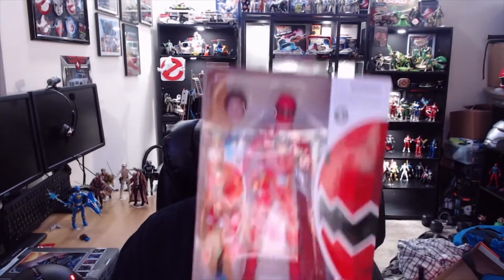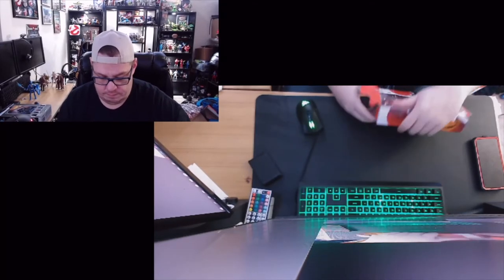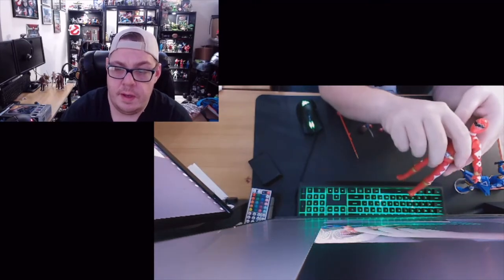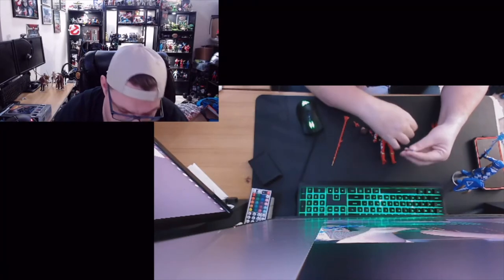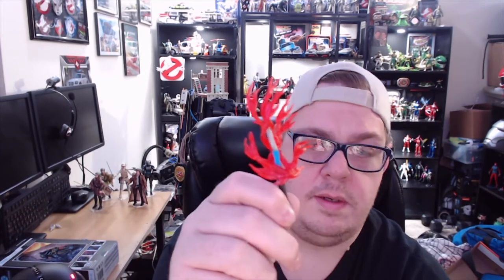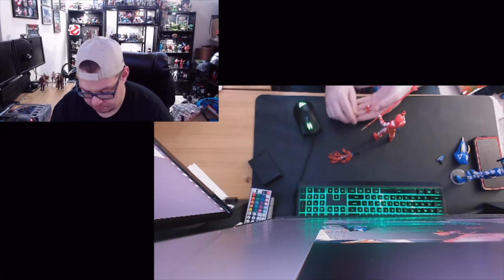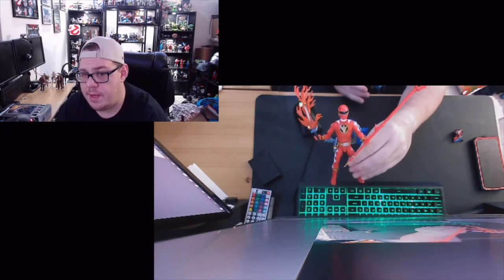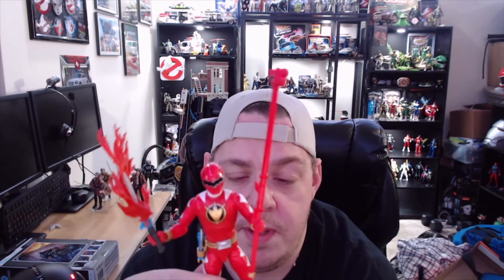Hasbro Power Rangers Lightning Collection- Dino Thunder Red Ranger - Unboxing/review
101% 2.03K/2K

Support THE DIMENSION:

Hasbro Power Rangers Lightning Collection- Dino Thunder Red Ranger

101% 2.03K/2K